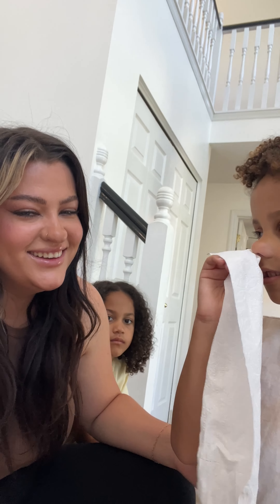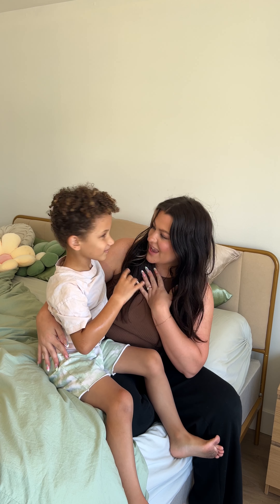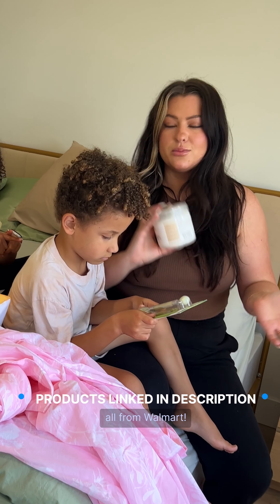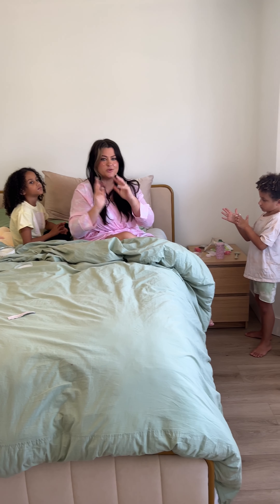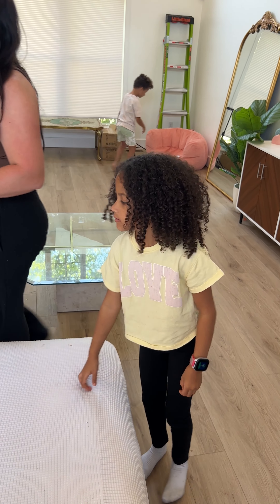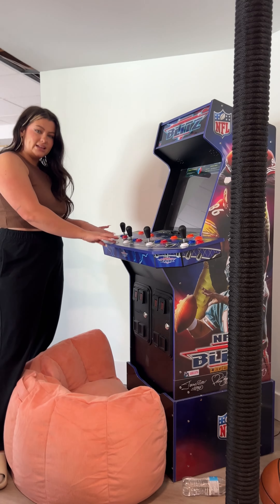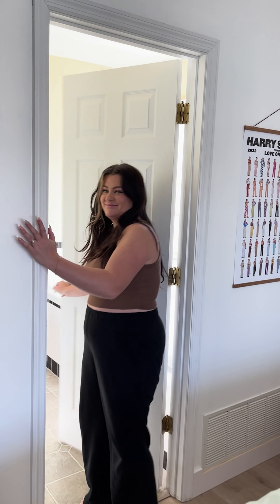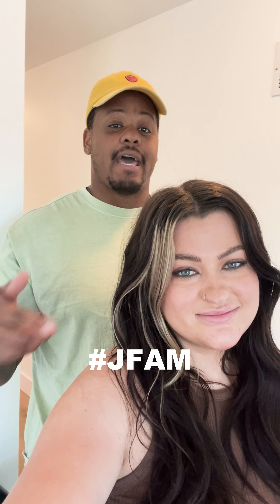updated house tour!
updated house tour! We still have more renovations planned, but here it is so far!
✨✨JOIN THE J FAMILY ✨✨
🔔 Turn on all Post Notifications
💕 Include JFAM in your comment to be our next Post Notification Shoutout!!

commission. This does not affect you as a customer at all, but helps us keep on
making videos for you guys! All opinions are our own :)